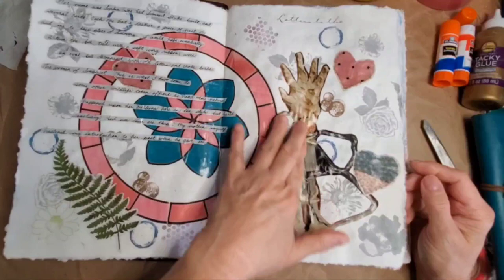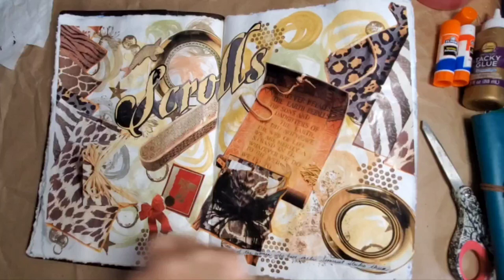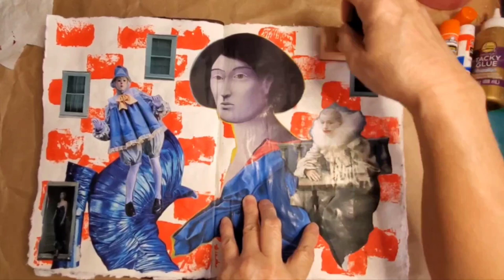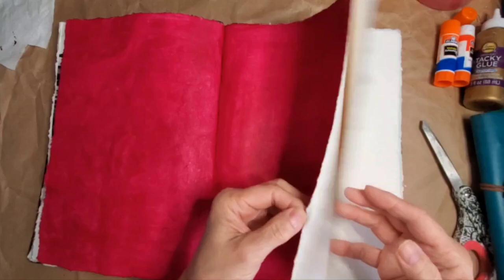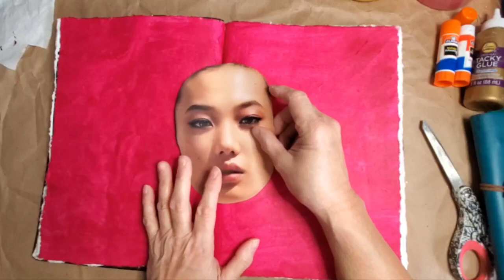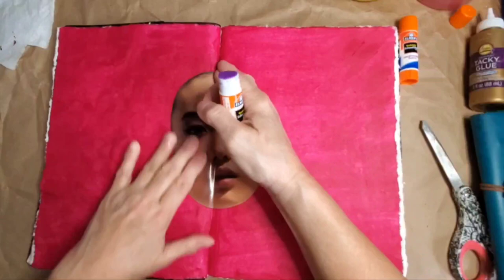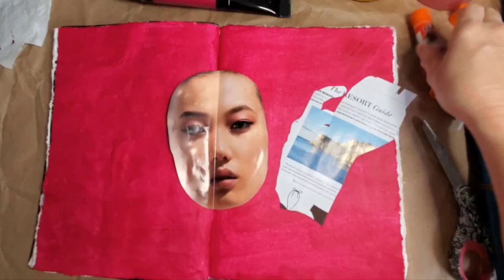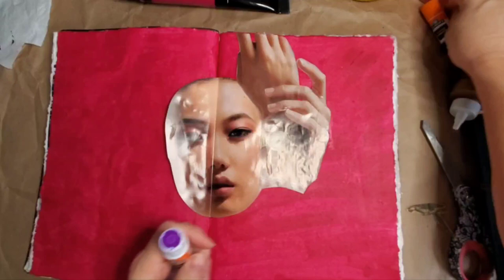Collaging In New Journal, and happy mail